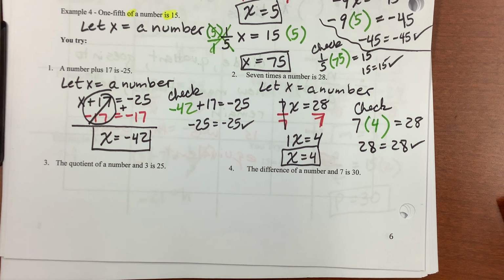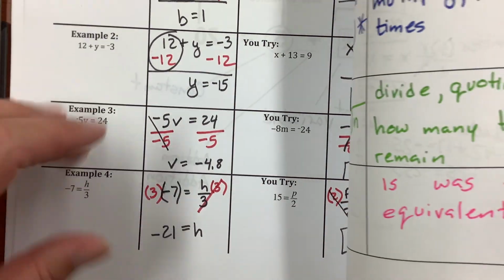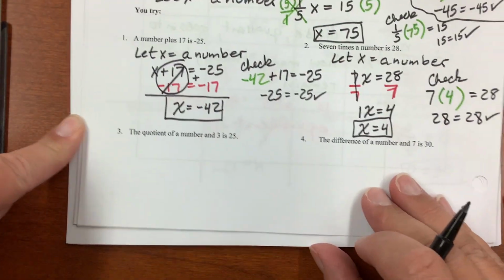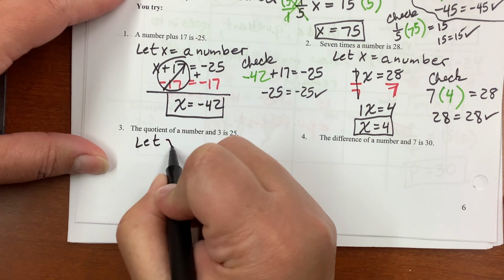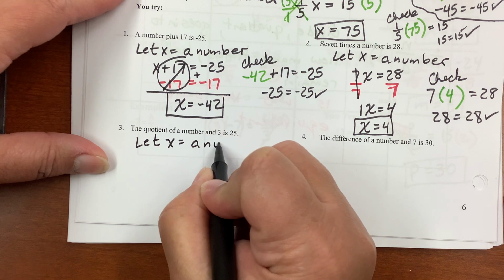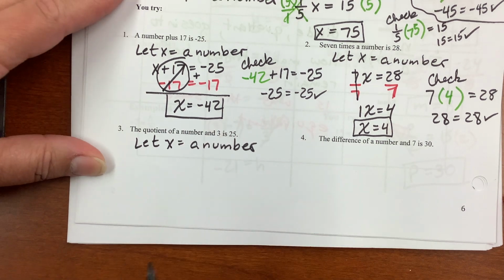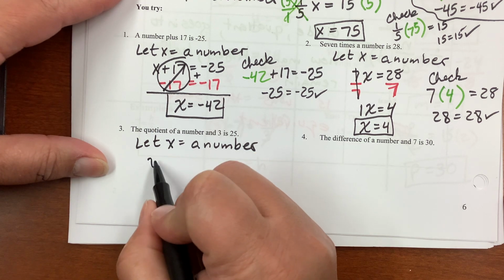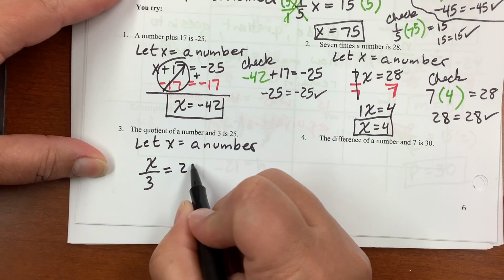U3 L2 pg 6 Independent Practice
Review the Independent Practice problems on page 6